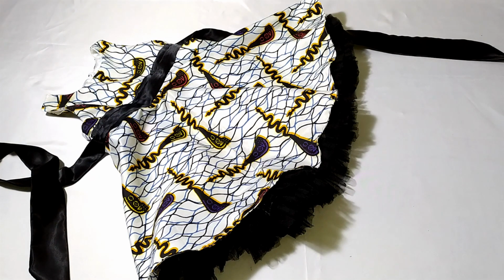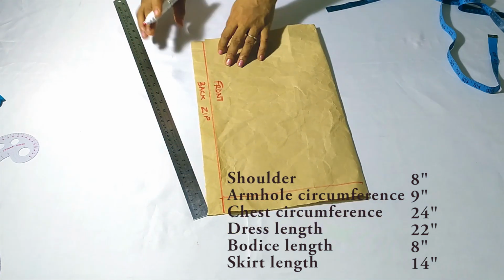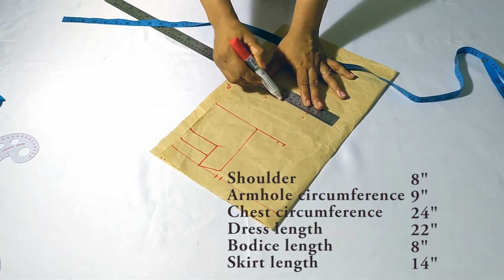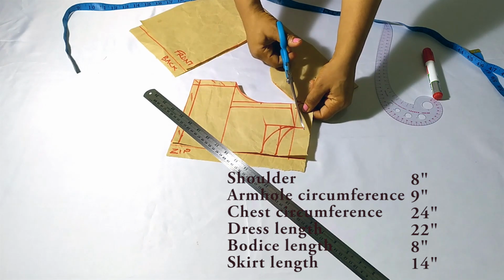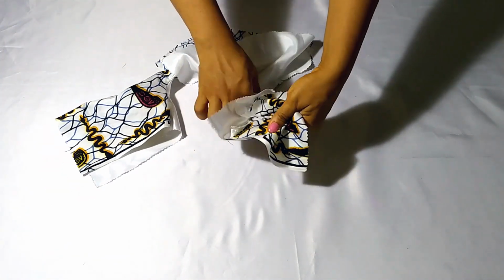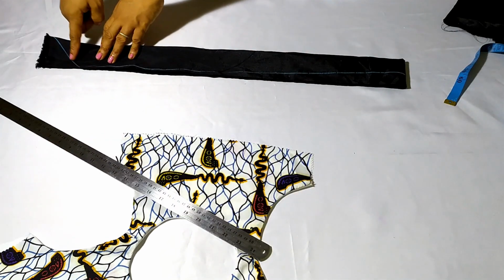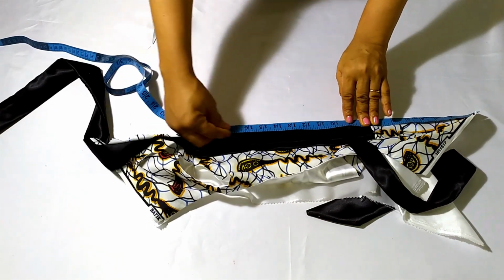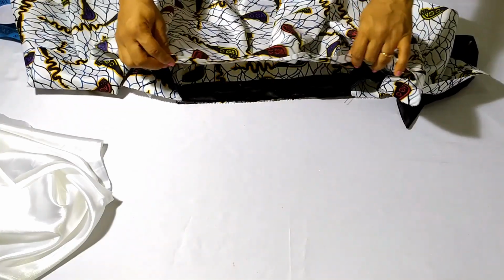DIY DESIGNER BABY FROCK WITH NET FRILLS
Hello fashion lover, how are you today?
Here is a  tutorial on how to make this lovely dress for the young ones.

If you would like to be notified of upcoming videos on this channel, please click that bell icon next to my name - that way, you'll never miss a video.